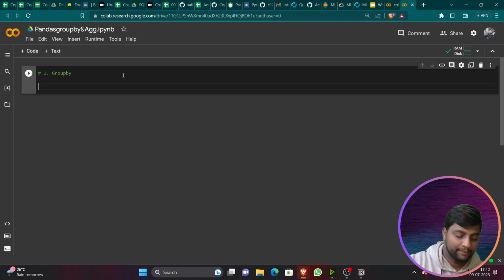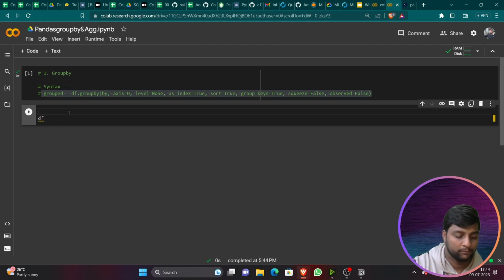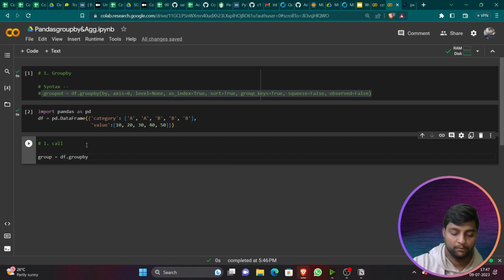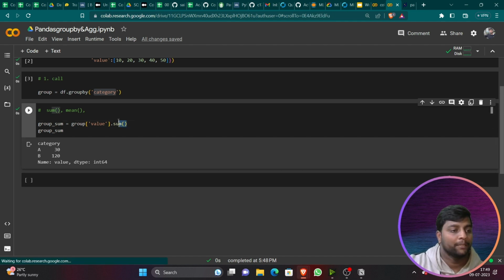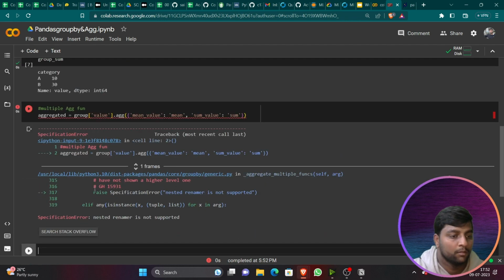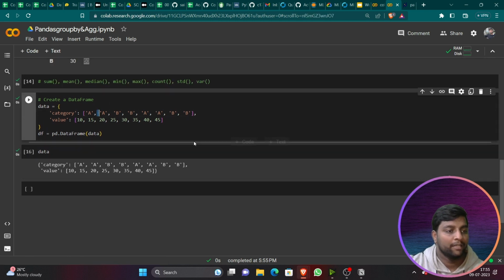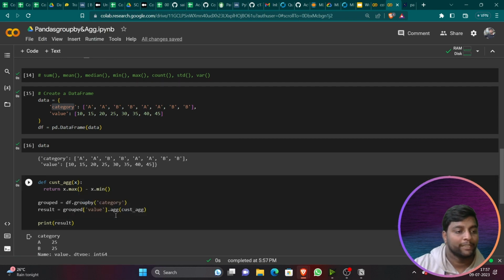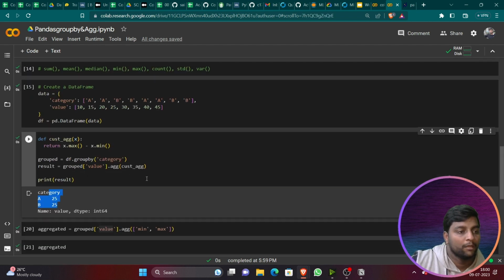Pandas GroupBy and Aggregation Function | Pandas Advance Tutorials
Hello all, In This Video I have explained in detail about pandas in detail. from basic to advance do watch the video completely. for understanding in detail about pandas.
Weather You are a student or datascience , dataanalyst or dataengineer Pandas in a Must Known library For everyone. do watch the video completely thank you.

KEYWORDS
pandas eating bamboo
pandas video
pandas playing
pandas library python شرح
pandas funny videos
panda shorts
panda eating bamboo drawing
pandasakha knife
pandas playing in the snow
pandas interview questions and answers
pandas interview questions coding
pandas eating bamboo video
pandas interview questions python
pandas playing with nanny
pandas being clumsy
pandas playing on slide
pandas interview questions and answers pdf
pandas interview questions geeksforgeeks
pandas interview questions github
pandas playing with humans
panda eating bamboo minecraft
panda eating bamboo leaves
pandas library python install
panda eating bamboo tiktok
funny panda videos falling
funny panda videos sneezing
pandas playing with zookeeper
pandasakha
pandasakha official
pandas in python series
pandas ka dard kahan hota hai
pandas library python interview questions
pandas library python tamil
pandasakha cooking
pandasakha fish
pandasakha meat
pandasakha fruit
pandasakha fish tea
pandasakha soup
pandasakha duck hunting
pandasakha blood sausage
pandasakha dog birthday
pandasakha video
pandasakha shorts
pandas eating bamboo 1 hour
pandas eating bamboo baby
pandas eating bamboo in the wild
pandas eating bamboo shoots
panda eating bamboo compilation
panda eating bamboo 10 hours
panda eating bamboo drawing easy
panda eating bamboo tree
panda funny video tik tok
panda funny videos shorts
funny panda videos with nanny
funny panda videos try not to laugh
funny panda videos voiceover
funny panda videos compilation
funny panda videos animation
funny panda videos ozzy man
panda funny videos telugu
funny panda videos clean
panda videos funny dance
pandas interview questions for data analyst
pandas interview questions for freshers
pandas interview questions for data science
pandas interview questions for data engineer
pandas interview questions and answers for experienced
pandas interview questions in hindi
pandas interview questions interviewbit
pandasakha official 102
pandas in python series tamil
pandas series in python class 12
panda shorts try not to laugh
panda shorts you laugh you lose
panda shorts video
panda shorts funny animals
panda shorts india vs usa
panda shorts funny
panda shorts don't laugh
panda shorts try not to laugh 20
panda shorts pubg
panda shorts cats
panda shorts funny cats
panda shorts try not to laugh cats
panda shorts respect
pandas playing with each other
pandas playing funny
pandas playing in snow at national zoo
pandas playing with leaves
pandas playing in the wild
pandas playing in the zoo
baby pandas being clumsy
panda bears being clumsy
red pandas being clumsy
pandas playlist hindi
pandas playlist python
pandas playlist campusx
pandas full playlist in hindi
pandas python playlist in tamil